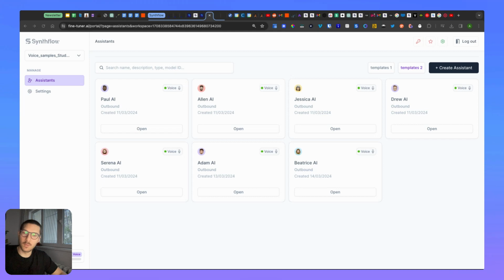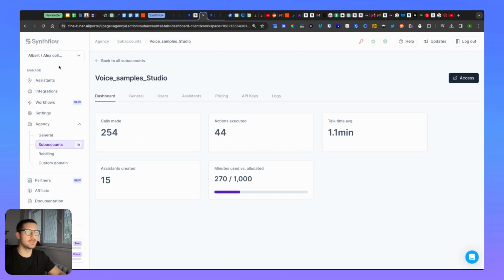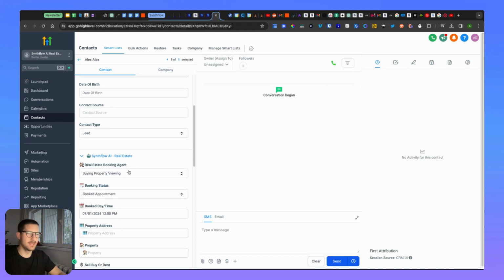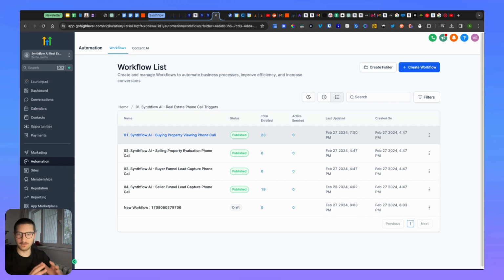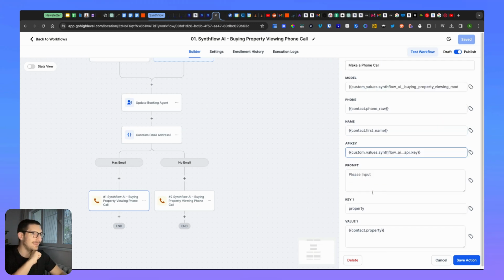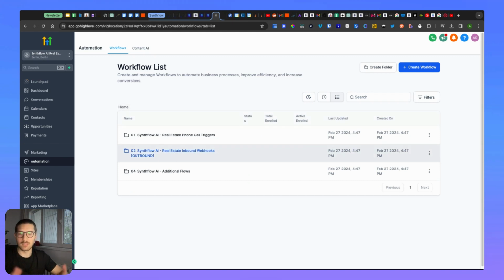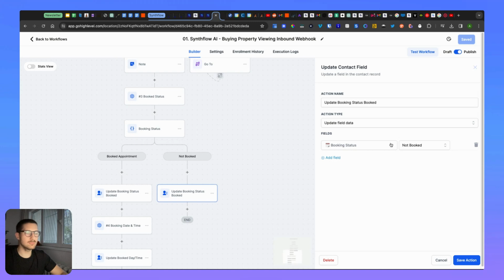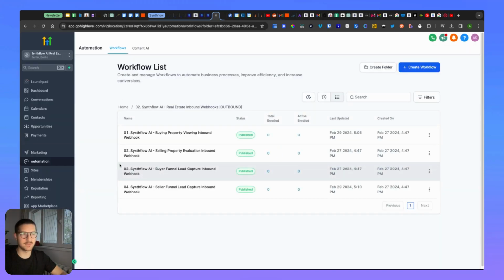Real Estate GoHighLevel Snapshot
AI Voice Assistants for the Real Estate Industry

Automate lead qualification & booking appointments for Sellers & Buyers of properties.

Synthflow AI + Snapshot powered by BeyondOrbitAI

Overall, the use of AI-powered voice assistants in the real estate industry is rapidly growing, and these tools are quickly becoming an essential part of many agents' toolkits. By leveraging the power of AI, real estate agents can automate many of their processes, save time and money, and ultimately close more deals and grow their businesses more effectively. SIGN UP FOR SYNTHFLOW ⬇

WE’RE HIRING

LEGAL